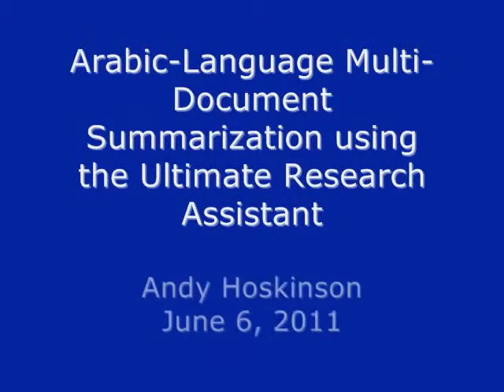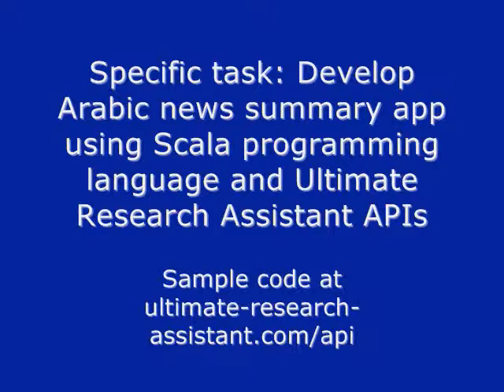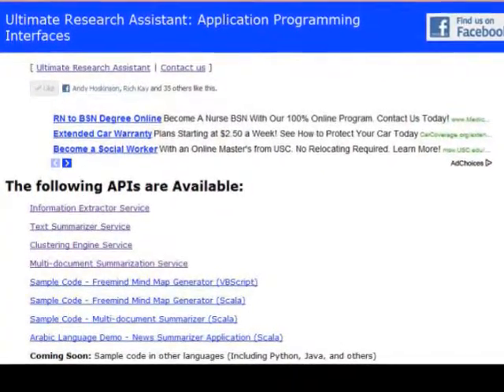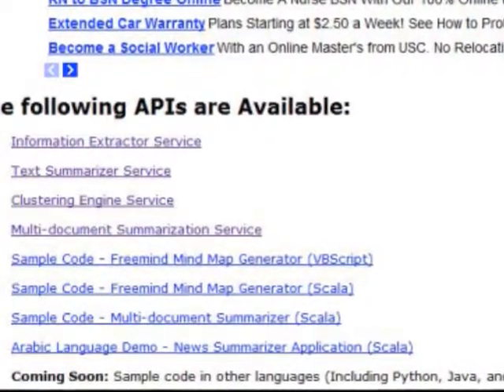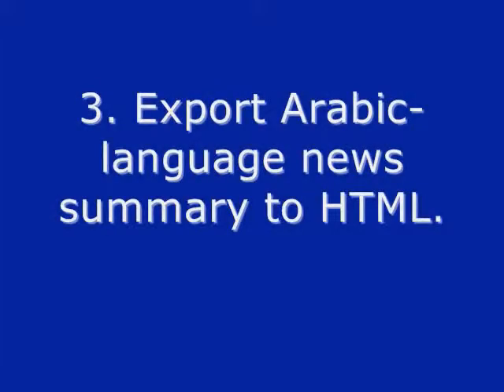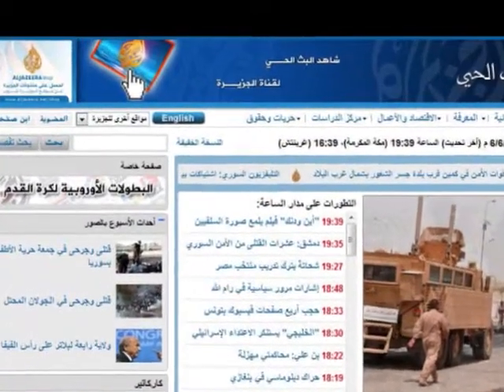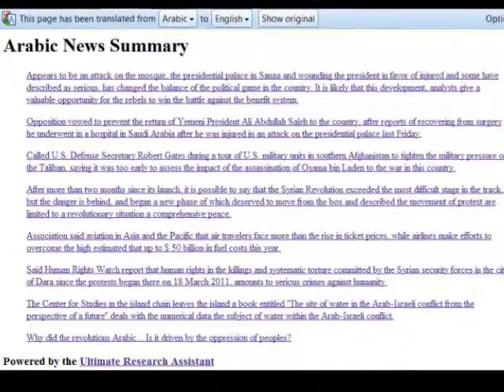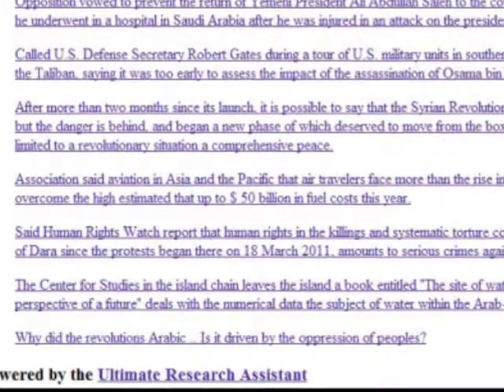Arabic-language multi-document summarization using the Ultimate Research Assistant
Short tutorial from Andy Hoskinson on how to use the Ultimate Research Assistant text mining APIs to create applications for summarizing large collections of Arabic-language text documents.